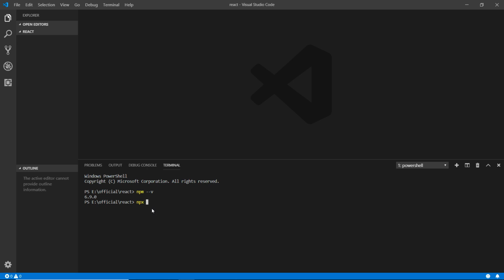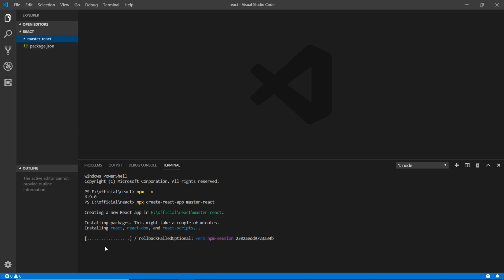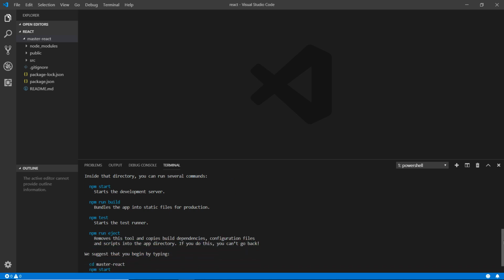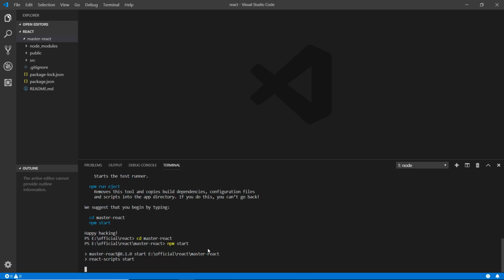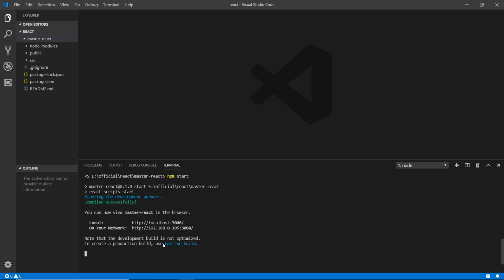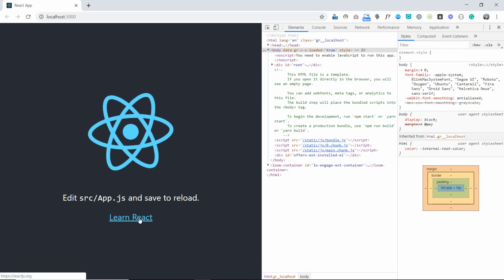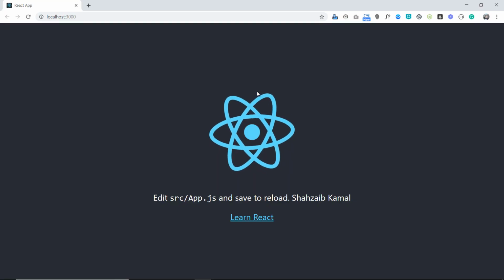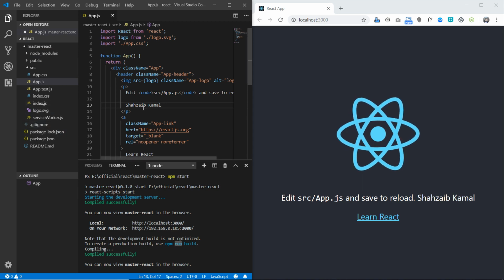Setting Up React Project Using NPM & NPX